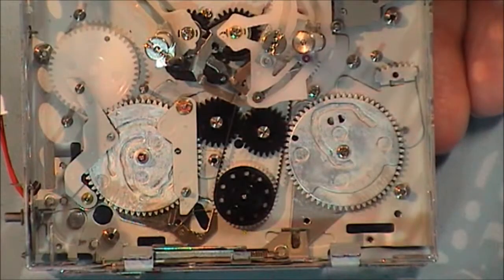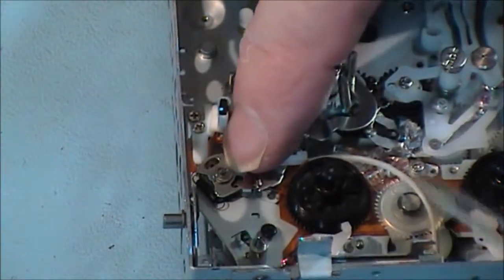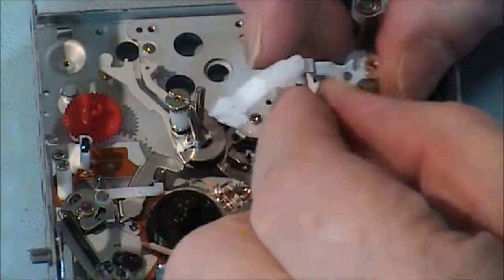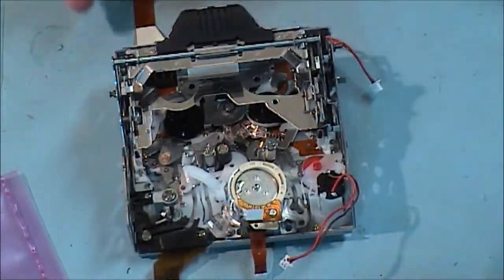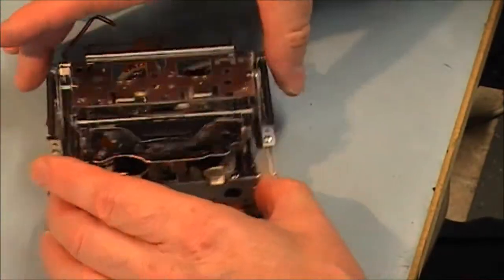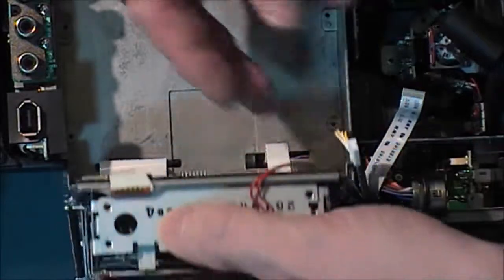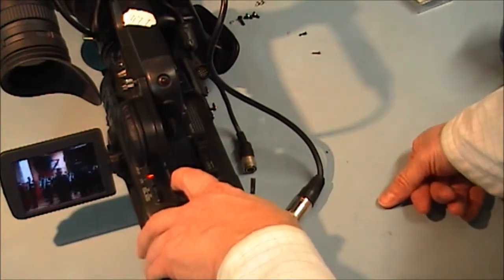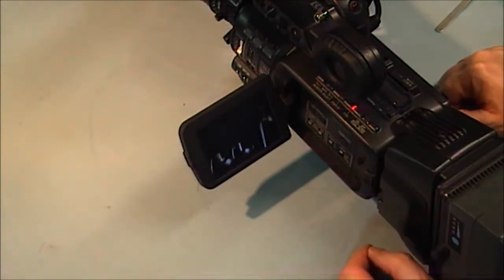JVC GY-HD201E Tape Jammed Pt 2 Sub cam gear LL20126-001A replacement video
JVC GY-HD201E Tape Jammed Pt 2
This part 2 of this repair video tutorial, it shows the reassembly of
the tape mech.
Both main cam and sub cam were replaced
main cam part number LL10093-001A and sub cam part number and sub cam gear part number LL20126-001A
The alignment of the gears of the mech is also shown